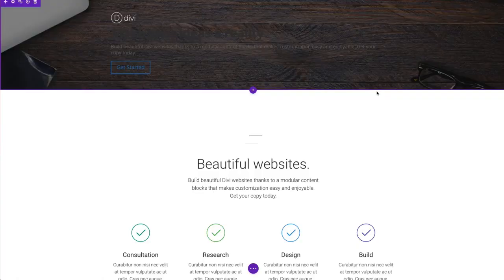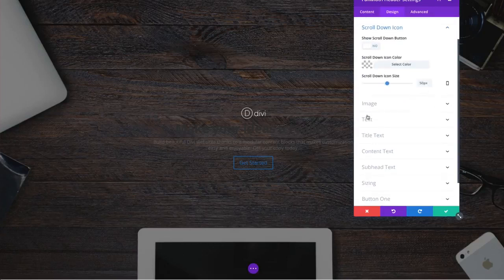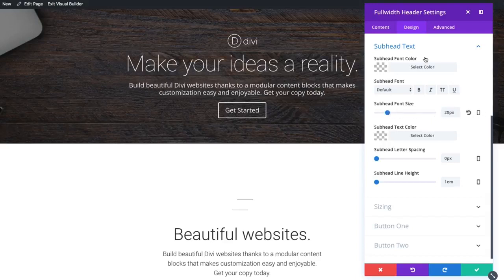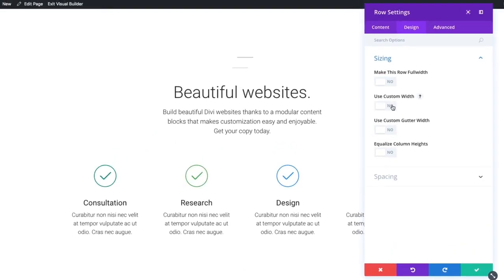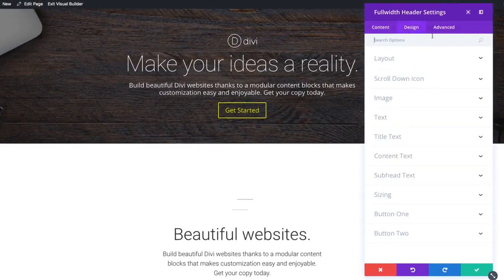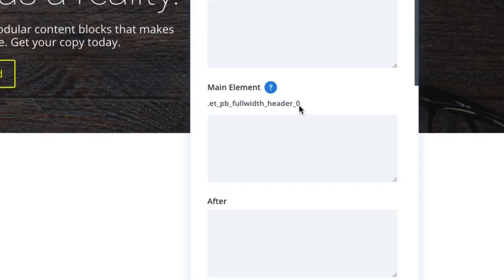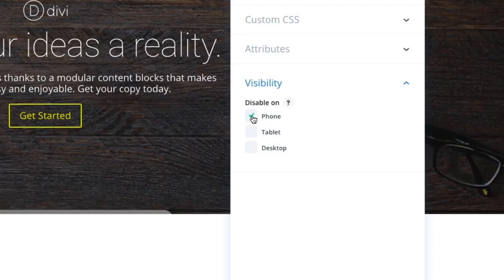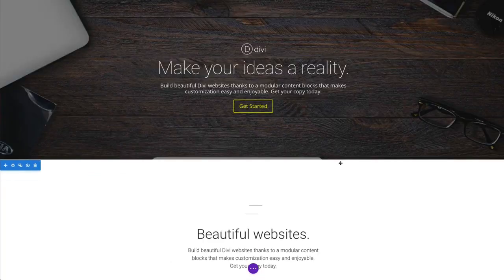Divi Design Settings & Advanced Module Settings